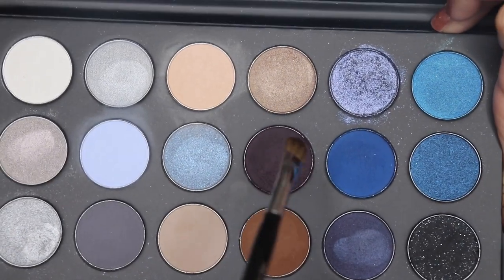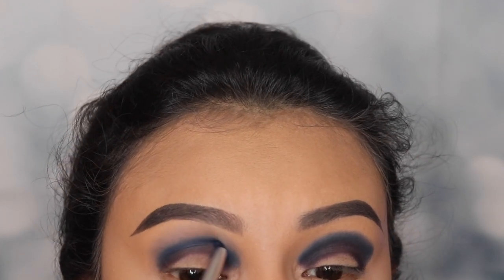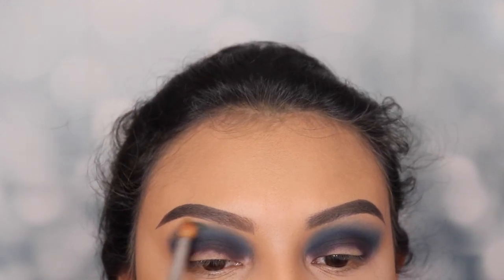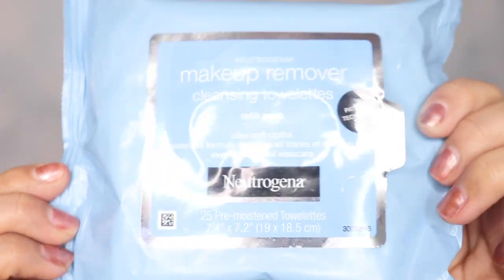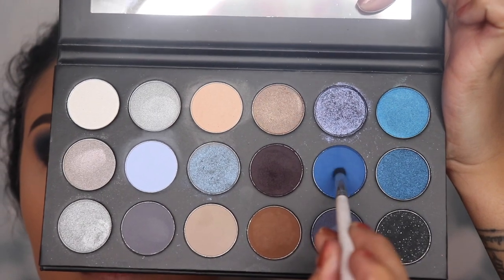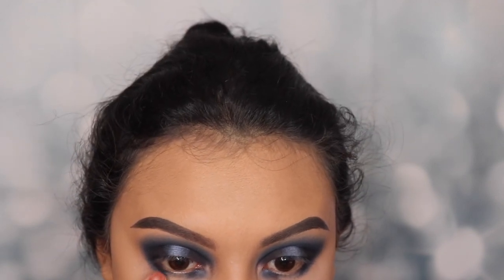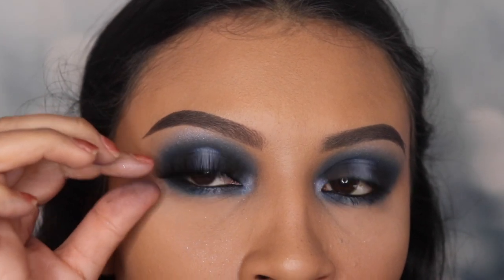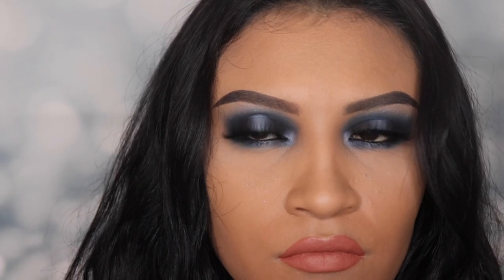Christmas Makeup Tutorial | Morphe18A Blew ya Away palette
Christmas Makeup Tutorial using the 18A Blue Ya Away palette followed by the James Charles x Morphe as well. the perfect cool tone makeup creation for 2019s Christmas i hope you guys enjoy this video... here are some details on the lashes i used in this video..